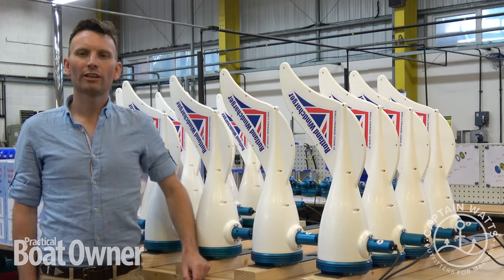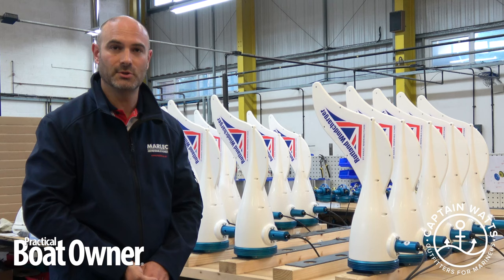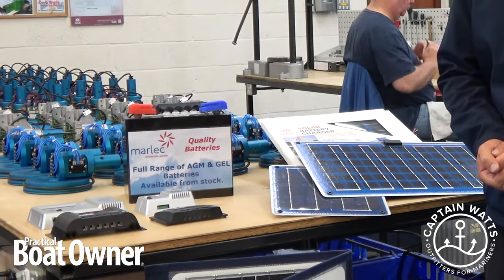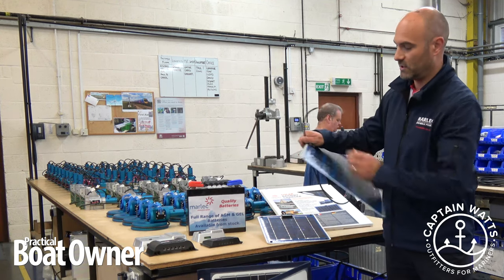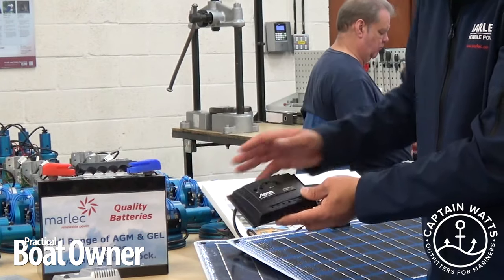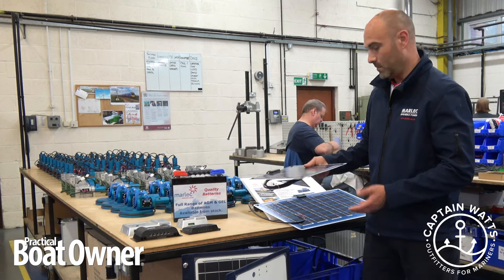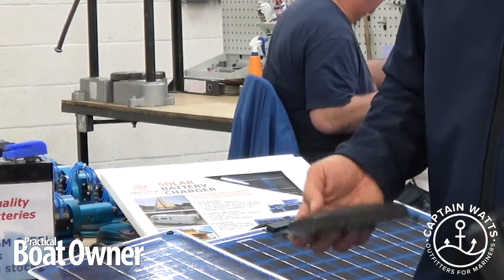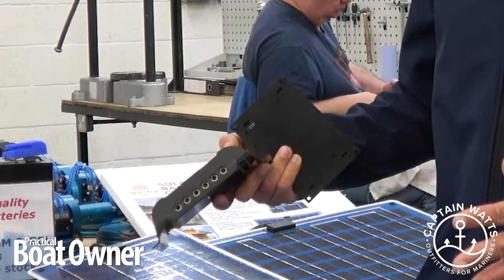Introduction to Solar & Wind Energy for your boat with Marlec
Captain Watts visits Marlec, a UK company &  the longest standing micro wind turbine manufacturer in the world. Known for the Rutland Wind Charger, they also produce solar panels and we run through the basic requirements for capturing wind or solar energy using solar panels and/or a wind generator on your boat or yacht.